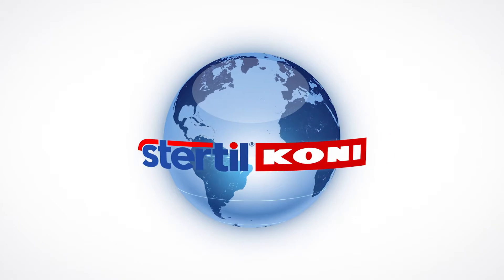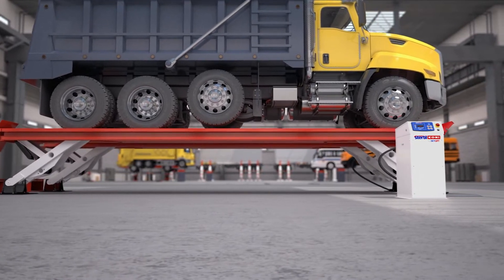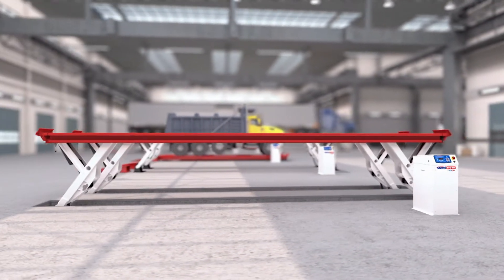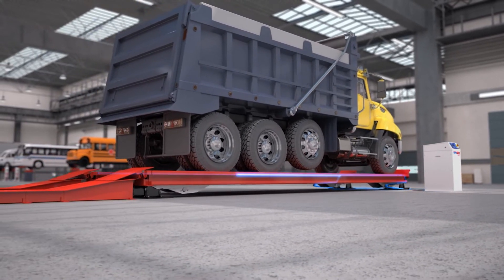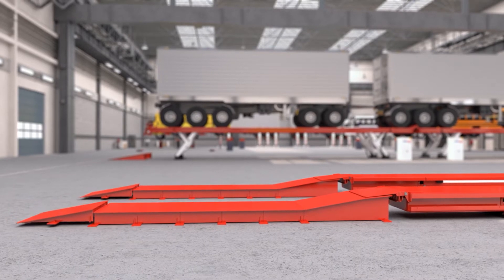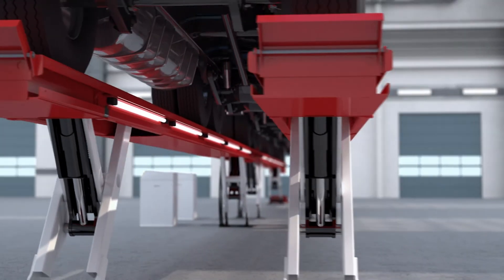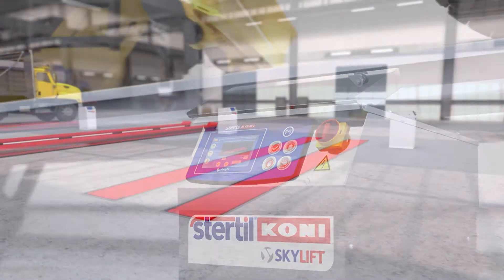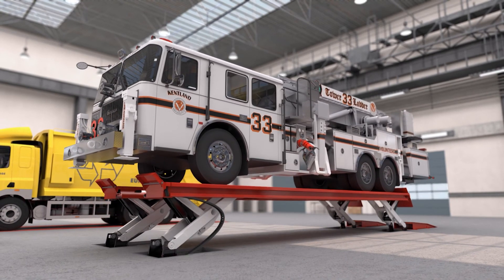Stertil-Koni SKYLIFT vehicle lift with ebright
Stertil-Koni is the specialist in heavy duty vehicle lifting. The SKYLIFT has drive-on platforms and an innovative Y-shaped construction which makes it both robust and at the same time stream-lined for optimum space-saving.
The SKYLIFT is available in a variety of models suitable for not only a wide range of vehicles but also for a wide range of workshop situations, and offers freedom of movement for the mechanic under the platform.
Easy operation with the ebright Smart Control System, a fullcolour touchscreen shows all relevant lifting information at a glance.